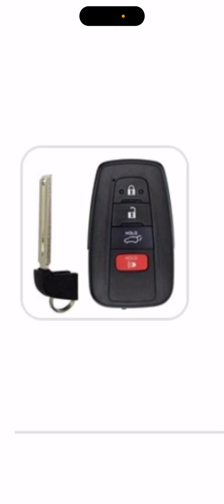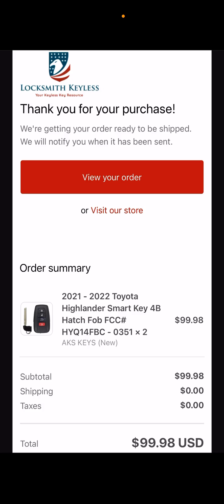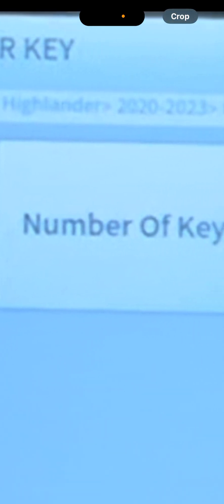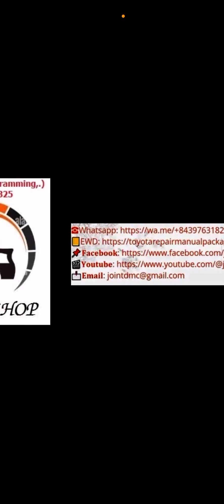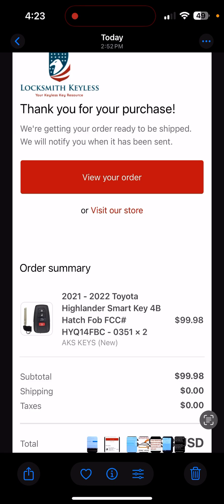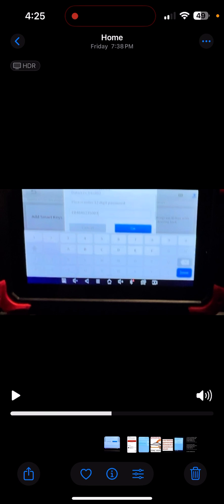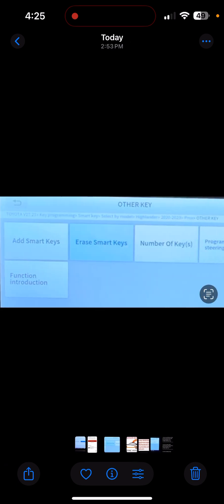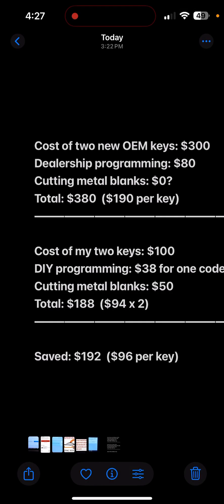DIY programming 2020+ Toyota smart prox keys with Xtool D7 scanner + source for 12 character codes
NOTE: When ordering replacement fobs, be sure to match the FCC ID you are buying with the same FCC ID on the back of your existing fob.

I made a quick and simple video to give some details of the process of how I DIYed adding a couple of new keys for my 21 Highlander, via my Xtool D7 scanner, including a source for the 12 character “password” that the scanner prompts you to enter.
I believe this should work, at minimum for 2020 to 2022 Highlanders and presumably RAV4s as well, but I also wouldn’t be surprised if the same process works for several other models, such as the Avalon, Corolla, Camry, Prius, and 4Runner, which I think might have all had similar looking keys in/around the 2019 to 2024 years.